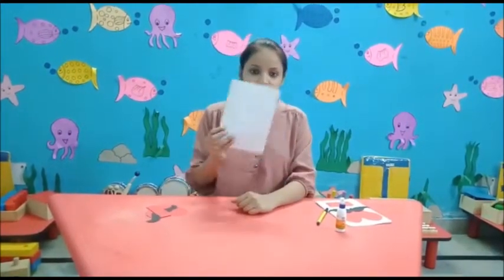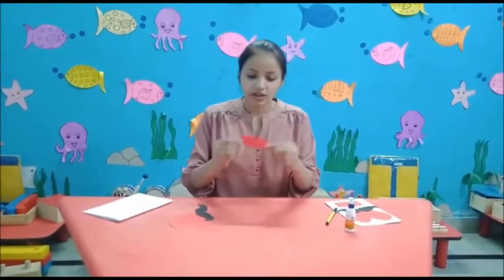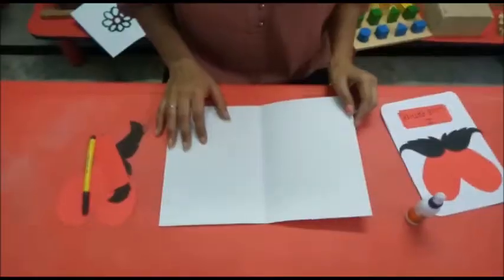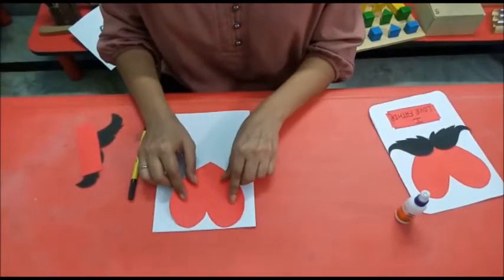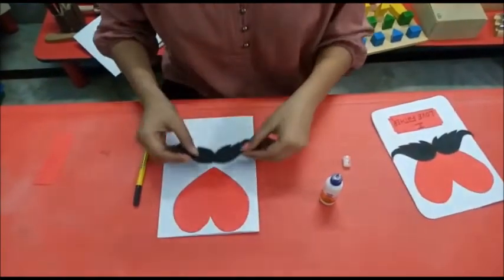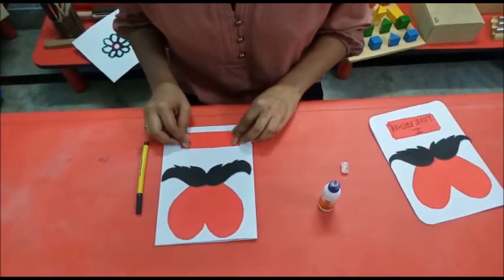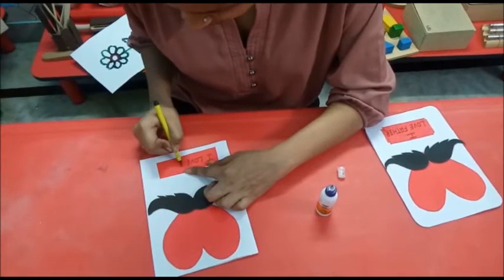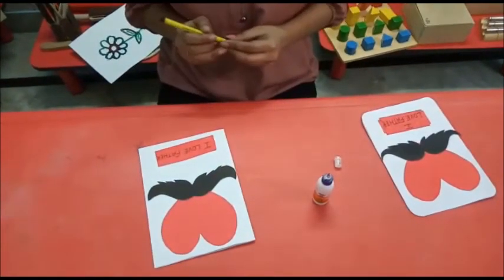art & craft nursery - Kidzee Shatri Nagar J1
The staff of Kidzee Shatri Nagar J1, is committed to make learning fun and promote healthy habbits !